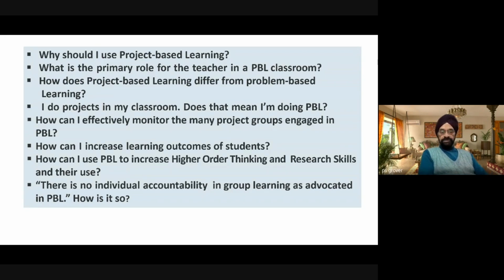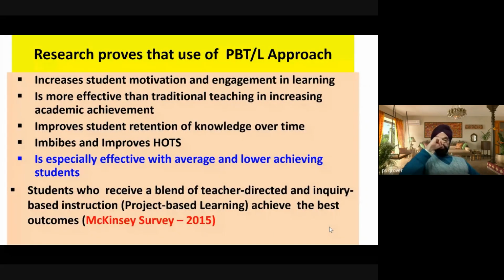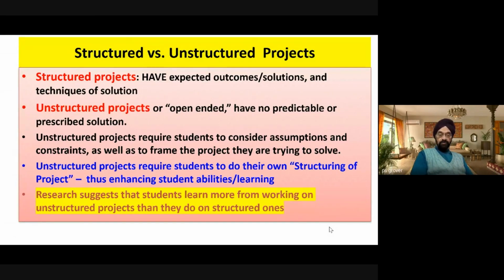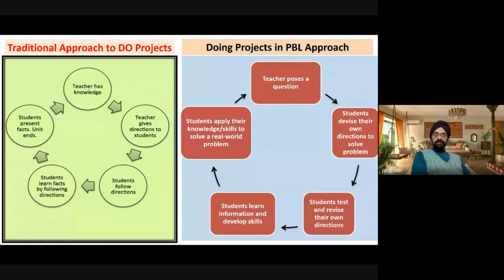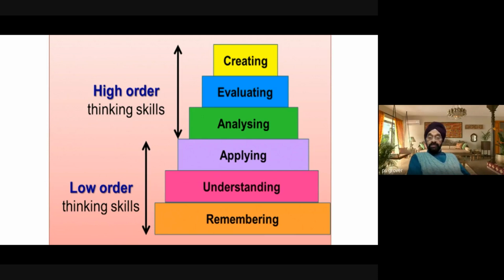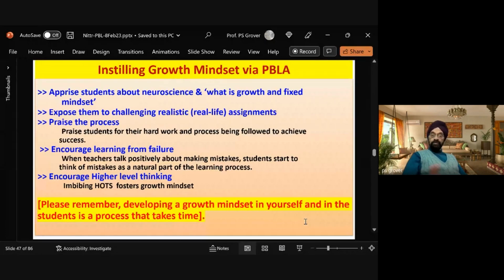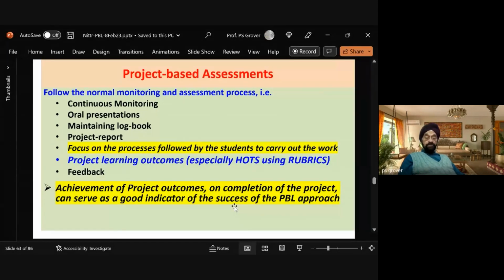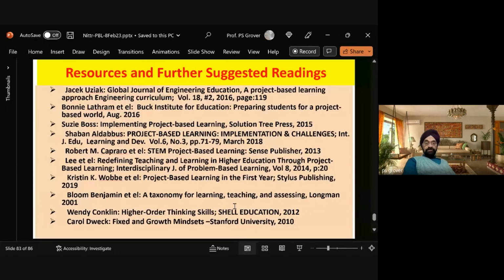Project based Teaching-Learning || Prof. (Dr.) P S Grover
An expert lecture on Project based Teaching-Learning by Prof. (Dr.) P S Grover, Former Director-General, Delhi University